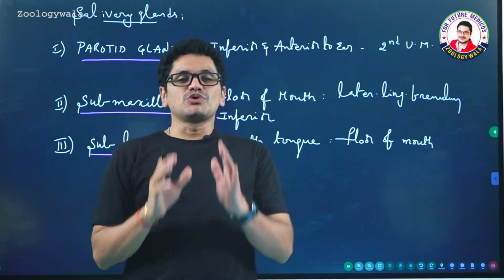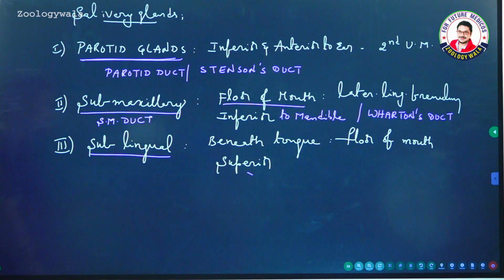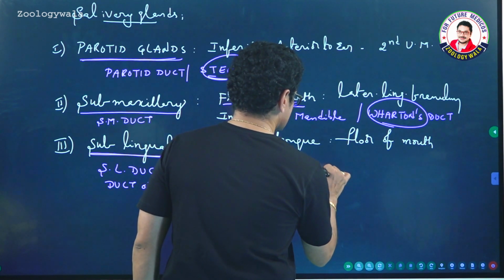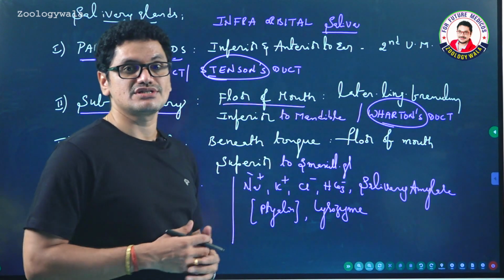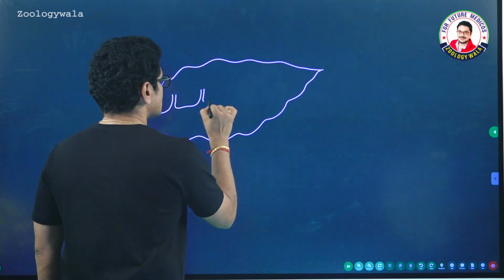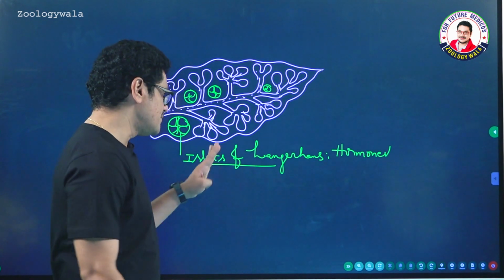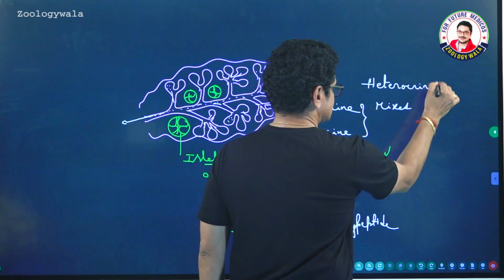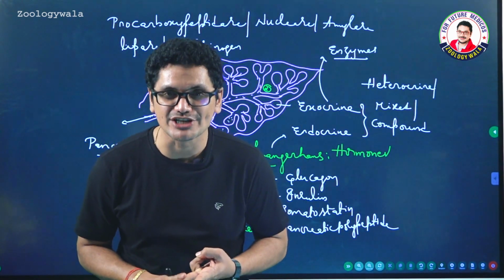WALA#FOR FUTURE MEDICOS#BIOLOGY CLASSES#NEET#SALIVARY GLANDS#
@ZOOLOGY WALA#FOR FUTURE MEDICOS#

SALIVARY GLANDS#HUMAN PHYSIOLOGY# DIGESTION AND ABSORPTION#TYPES OF SALIVARY GLANDS#